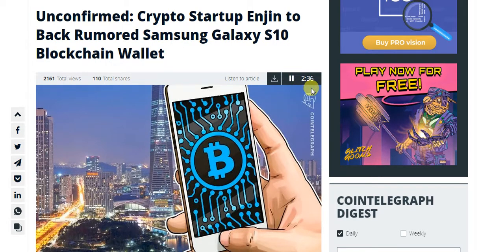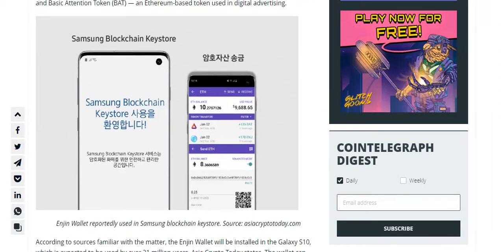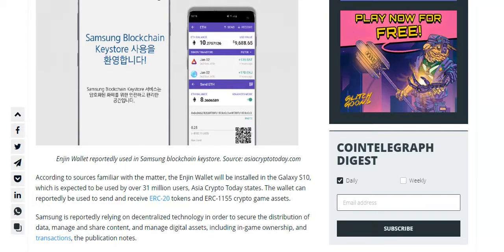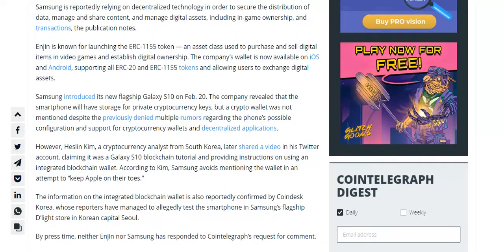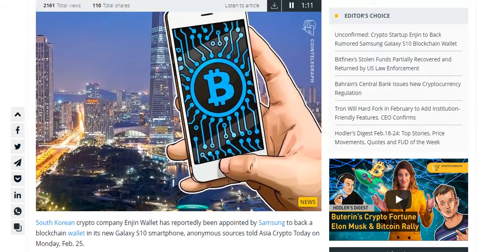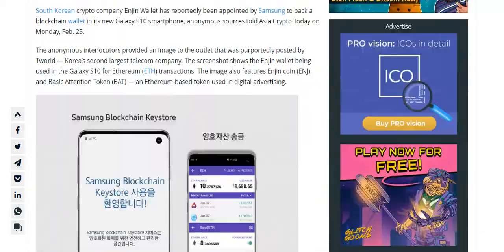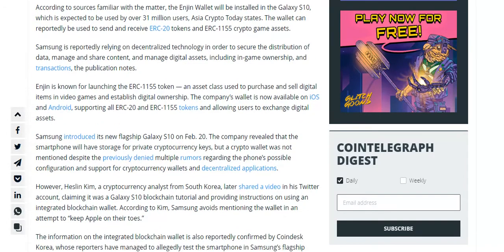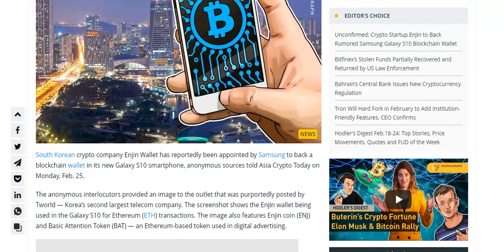Unconfirmed Crypto Startup Enjin to Back Rumored Samsung Galaxy S10 Blockchain Wallet